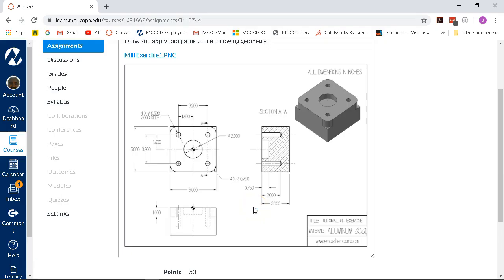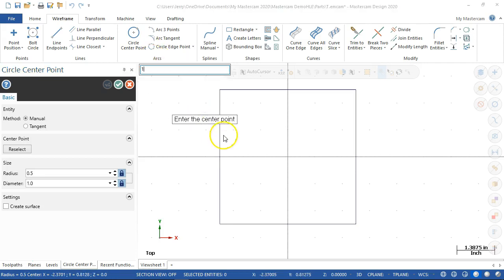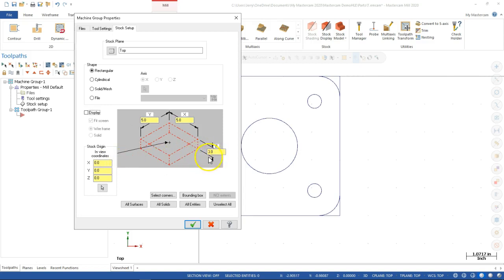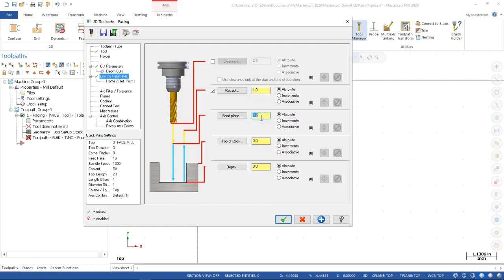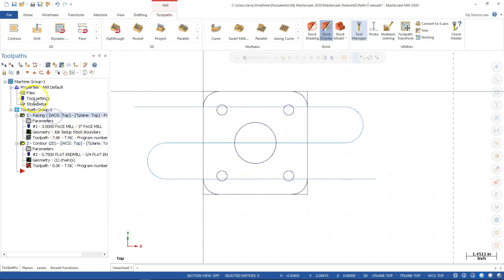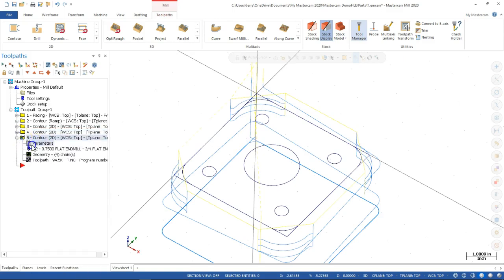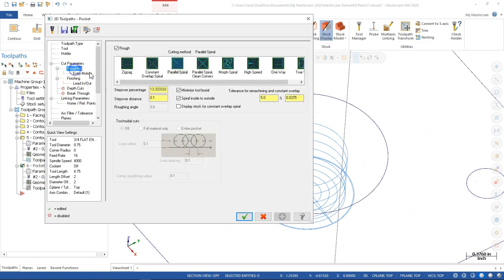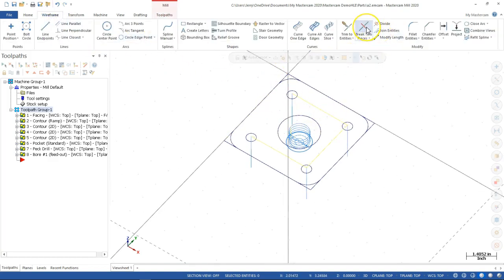20190917 MCMX A2 Sketch and Program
Assignment 2. Ran into a few problems transitioning to Mastercam2020. I need to improve my tool library strategy.